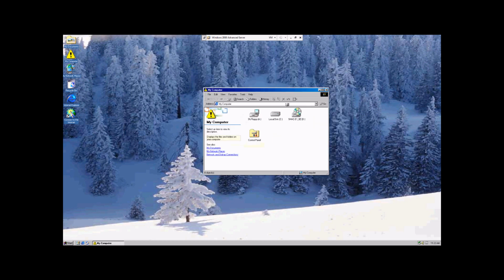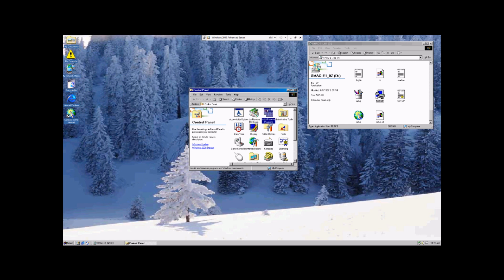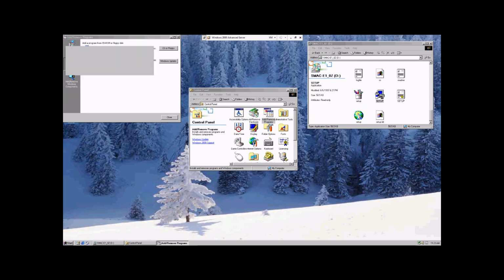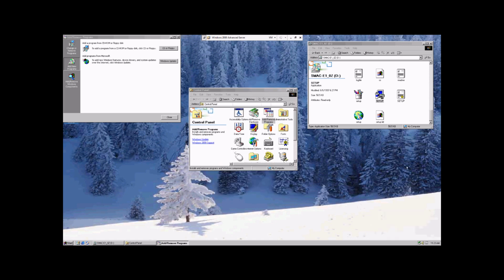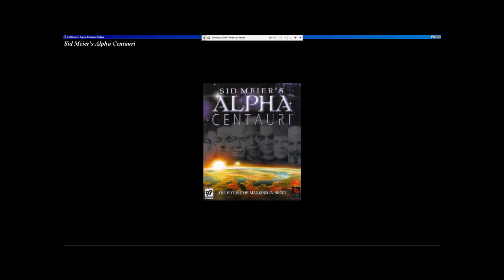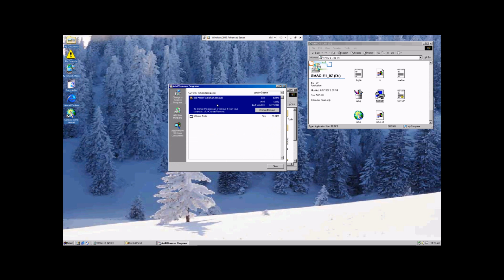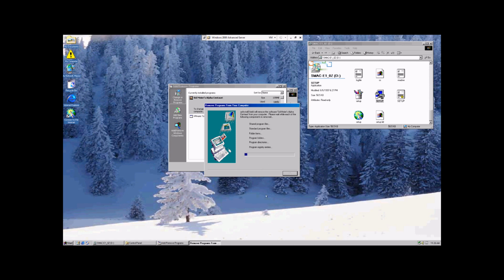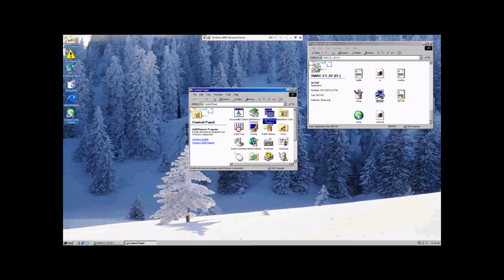Windows 2000 Server Installing and Uninstalling a Program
This instructional video will demonstrate how to install and uninstall a program in Windows 2000 Server